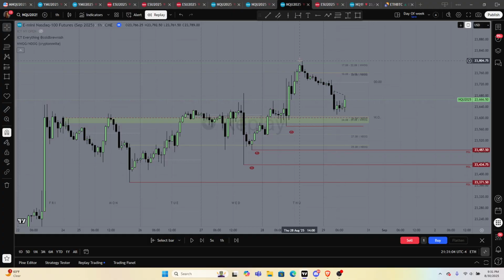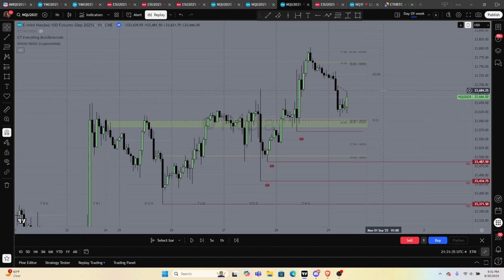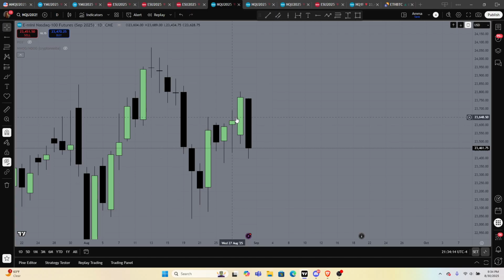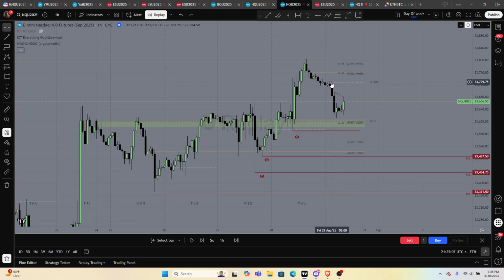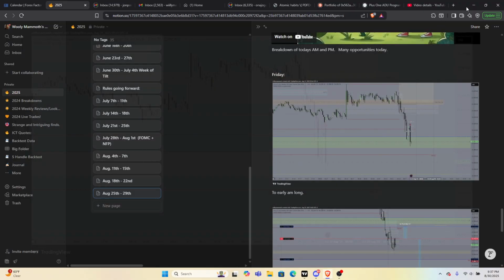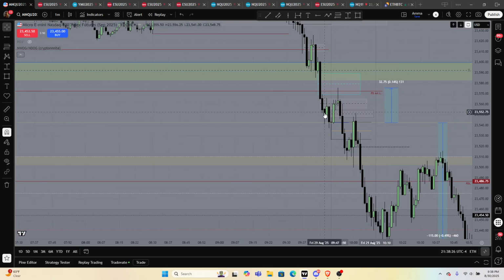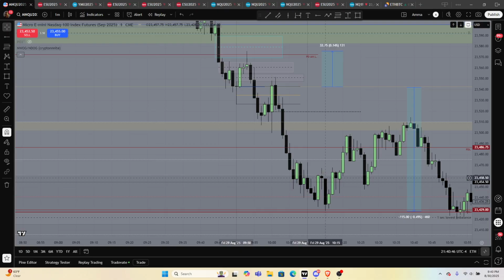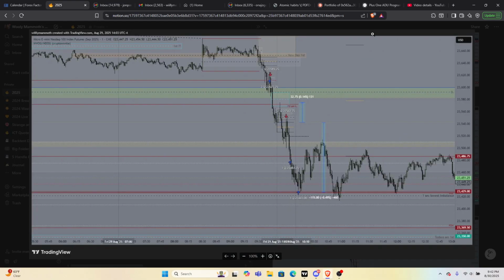2025 Aug. 29th 1H draw trumps Daily PDA's again!